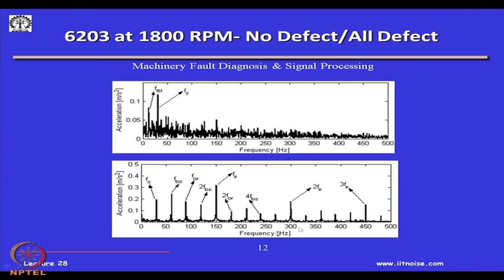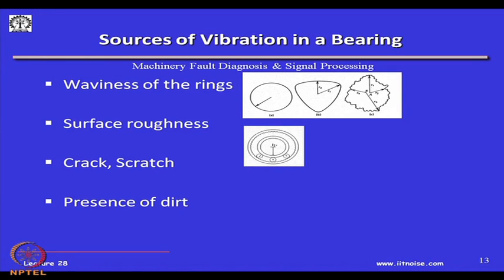Mod-01 Lec-28 Ball and Journal Bearings